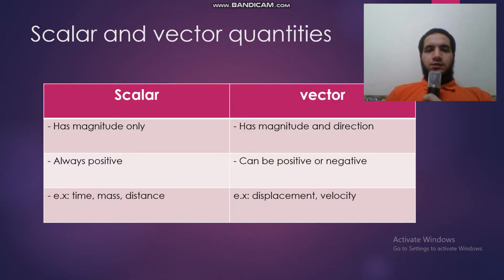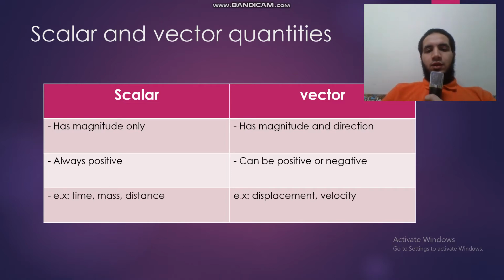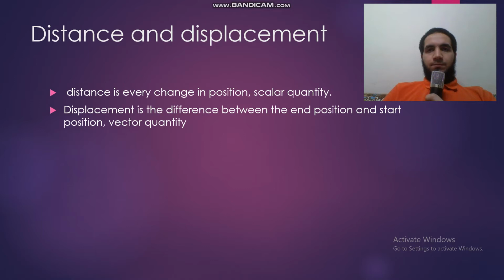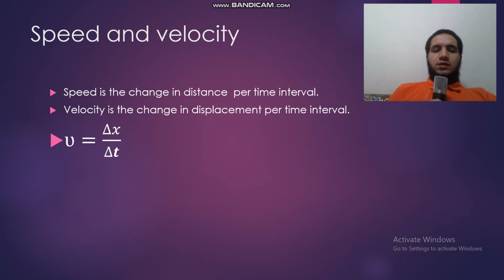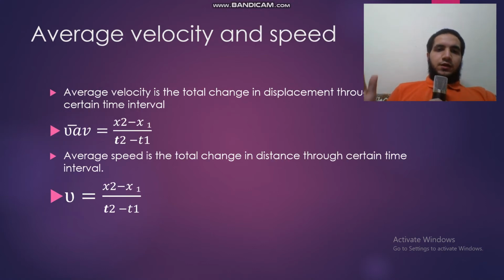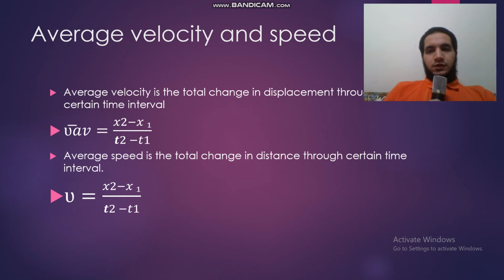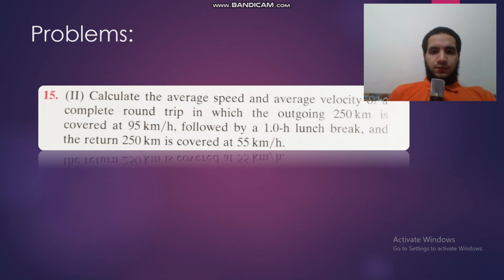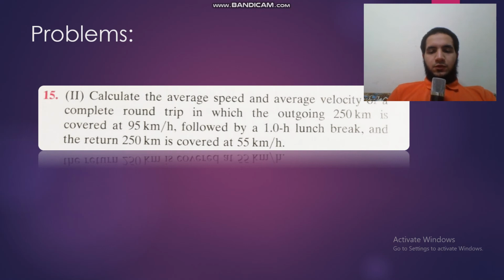zach - velocity and acceleration part1